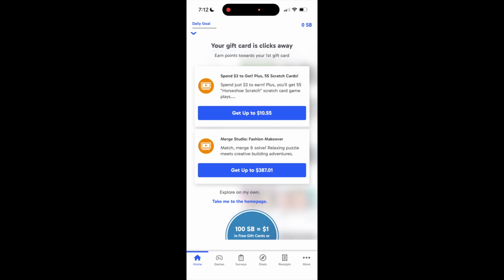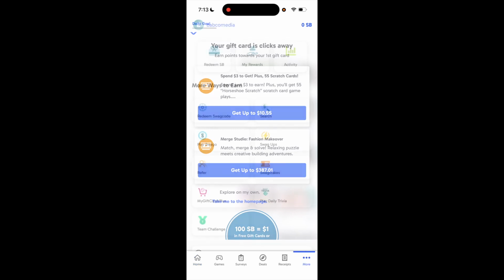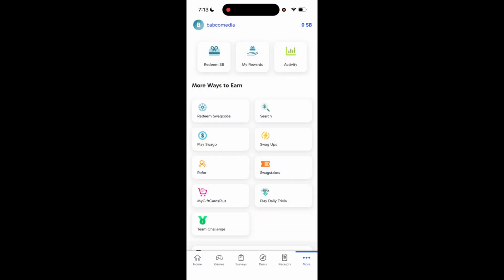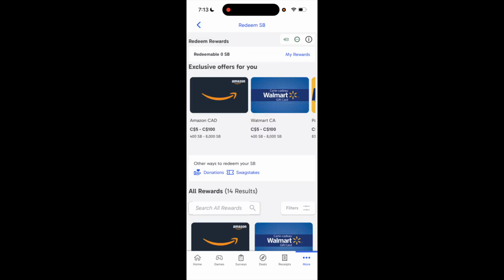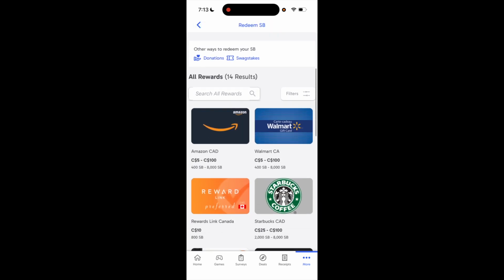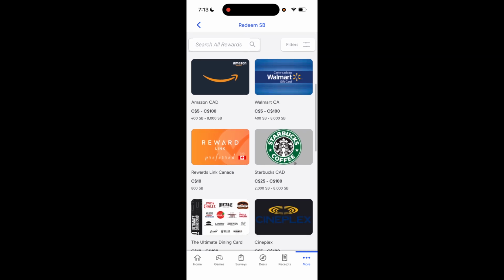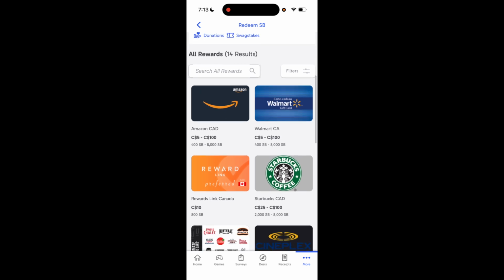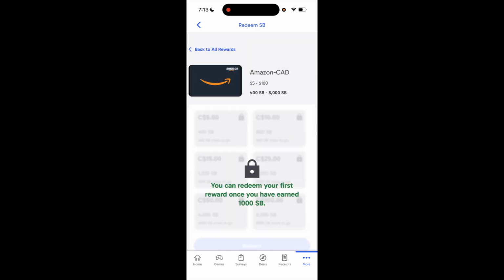How To Redeem SwagBucks For Amazon Gift Card On Swagbucks | Swagbucks Tutorial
Ready to turn your points into an Amazon gift card? In this step-by-step guide, you’ll learn exactly how to redeem Swagbucks for an Amazon gift card on Swagbucks, including how to choose the right reward, complete the redemption process, and use your gift card. Whether you’re new to Swagbucks or cashing out for the first time, this tutorial will walk you through everything you need to know.

Swagbucks allows users to earn points (called SB) by completing tasks like surveys, playing games, shopping online, and more. Once you’ve earned enough SB, you can redeem them for rewards like Amazon gift cards, which are one of the most popular payout options.

In this Swagbucks tutorial, we’ll guide you step by step on how to redeem your SB for an Amazon gift card, including where to find the option and how to complete the process. If you’ve been searching for a clear and beginner-friendly guide, this video is perfect for you.

First, we’ll show you how to navigate to the rewards or redemption section on Swagbucks. You’ll learn exactly where to click to view all available gift card options.

Next, we’ll walk you through how to select an Amazon gift card. Once you find it, you’ll:

Choose the gift card amount

Confirm your redemption

Complete any required verification steps

We’ll also cover minimum SB requirements and available denominations. Amazon gift cards typically come in fixed values, so we’ll show you how to choose the best option based on your balance.

Then, we’ll explain how long it takes to receive your Amazon gift card. In most cases, delivery is quick and sent digitally to your email or Swagbucks account.

Another important part of this tutorial is how to redeem your Amazon gift card code. We’ll show you how to:

Log into your Amazon account

Enter the gift card code

Apply it to your Amazon balance

We’ll make sure you know exactly how to use your reward once you receive it.

We’ll also share tips to avoid common mistakes, such as selecting the wrong region or entering incorrect details. These small errors can delay your reward, so it’s important to double-check everything.

Additionally, we’ll explain how to track your redemption status and confirm when your gift card has been delivered.

If you run into any issues, we’ll also cover how to fix common problems, such as delays or missing gift cards.

This guide is designed to be simple, clear, and easy to follow—even if you’ve never redeemed rewards online before. Everything is broken down into actionable steps so you can quickly turn your SB into an Amazon gift card.

If you’re earning on Swagbucks, redeeming for an Amazon gift card is one of the easiest and most flexible ways to use your rewards.

Make sure to watch until the end so you don’t miss any helpful tips or strategies that can make your redemption process even smoother.

By the end of this tutorial, you’ll know exactly how to redeem Swagbucks for an Amazon gift card on Swagbucks, how to use your code, and how to enjoy your rewards without any issues.